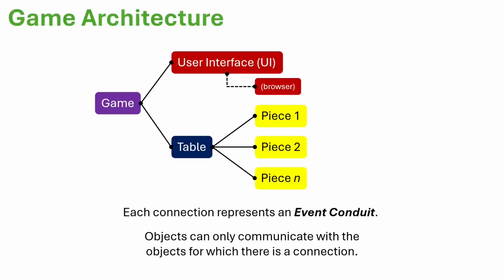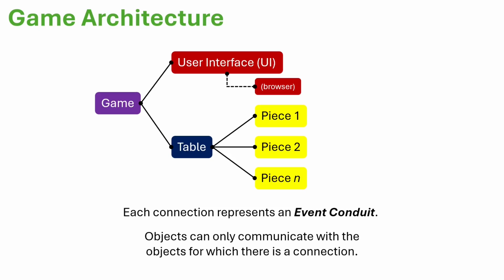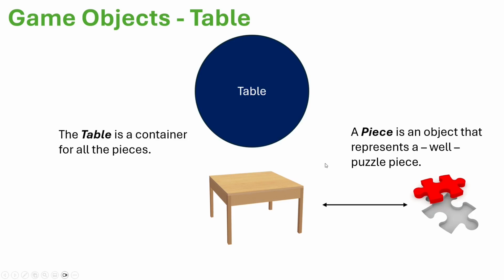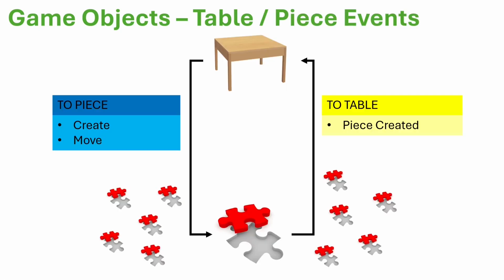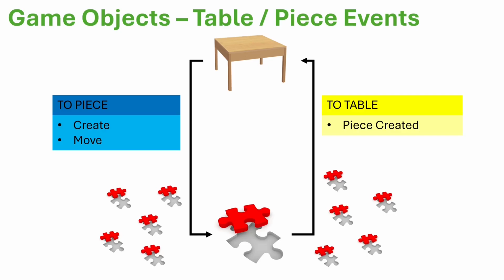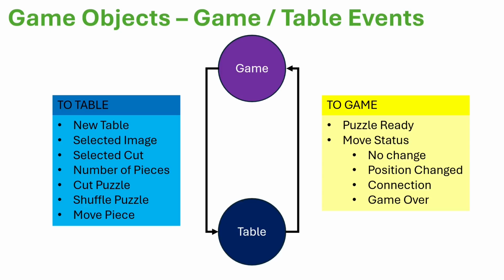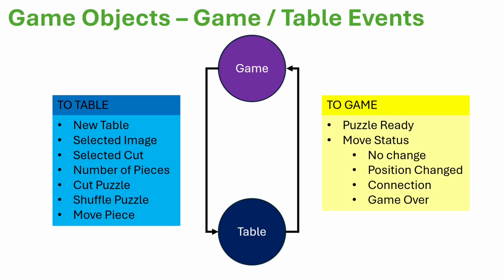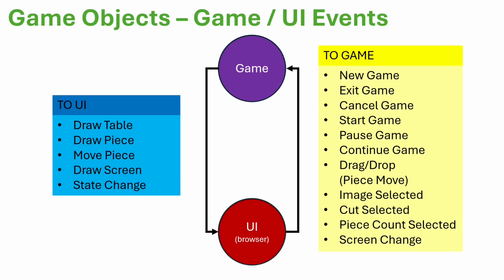Jigsaw Puzzle V2 - Architecture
Hello, all my JavaScript friends! In our first video in the new Jigsaw Puzzle, we cover the proposed Architecture of the game. Enjoy!

TheVirtuoid Bluejsy: @thevirtuoid.bsky.social

Still setting it up! Not available yet.